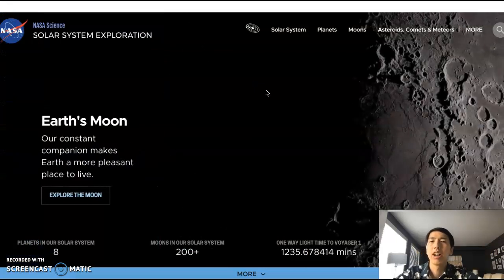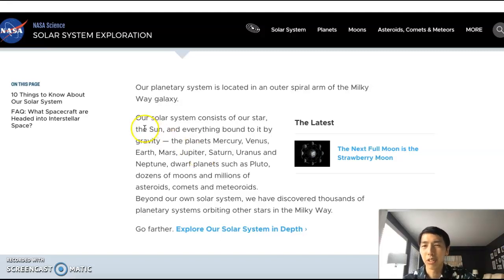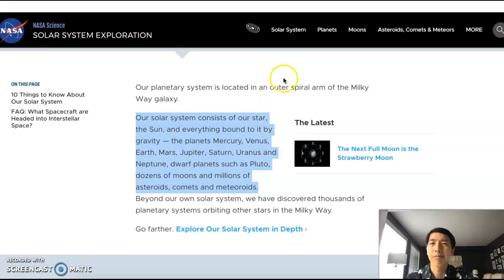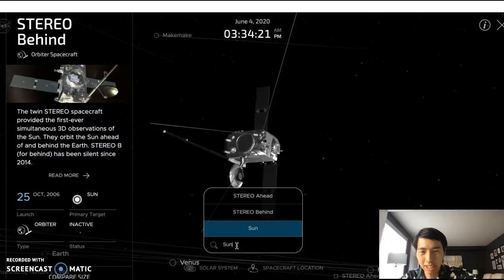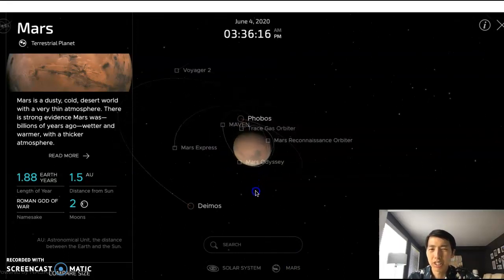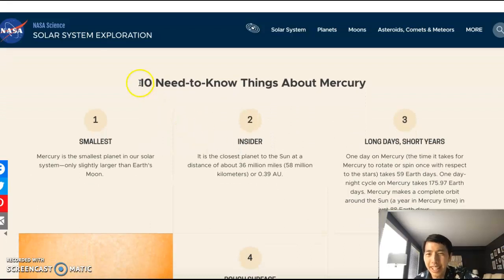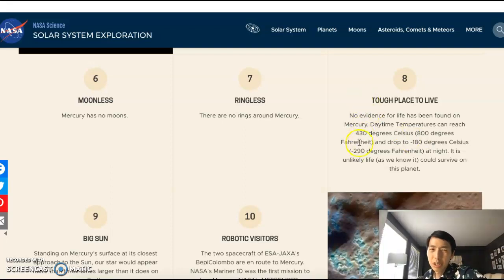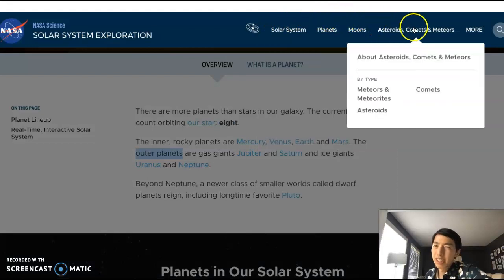Gr9 Science - Week 10.04 - Solar System Exploration (NASA Website)